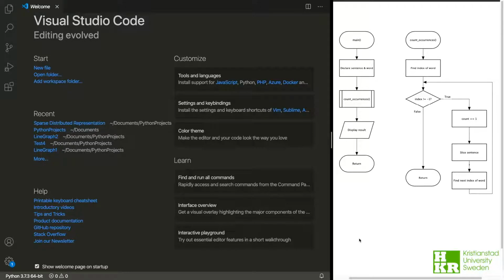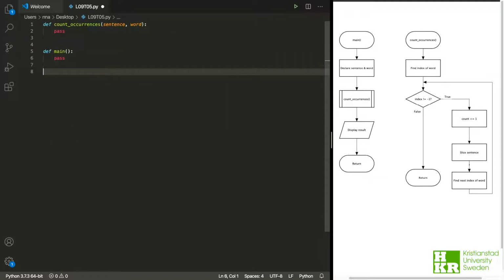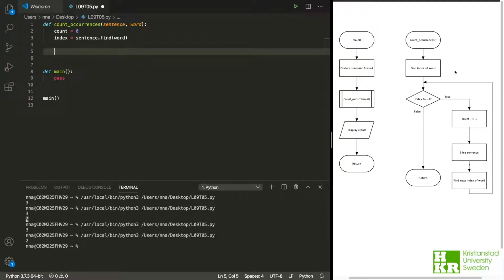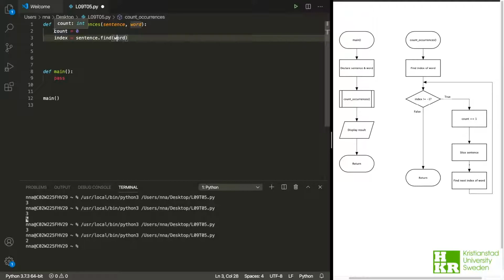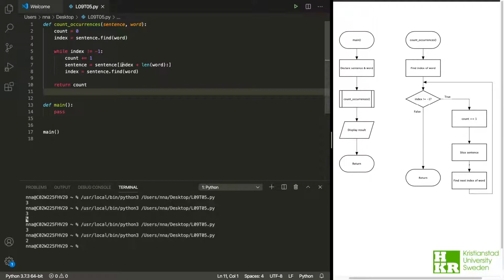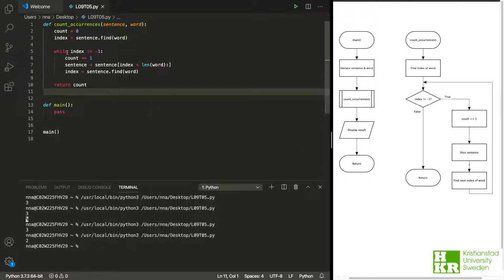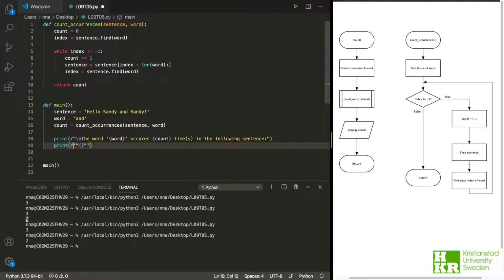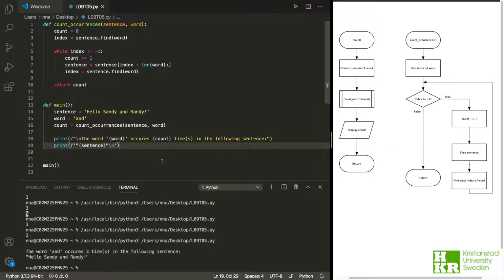Lecture 9 - Task 5 Implementation